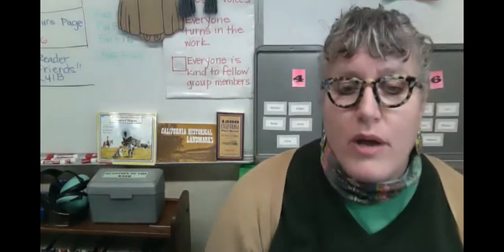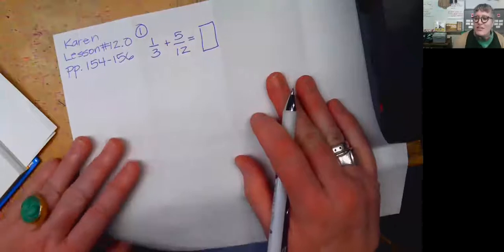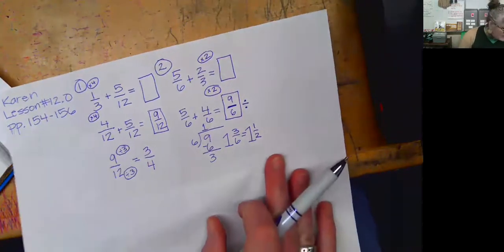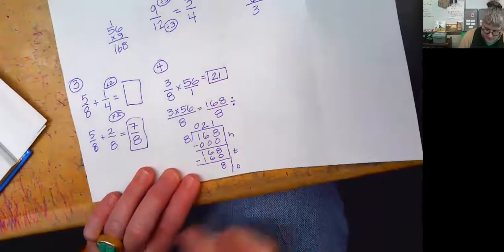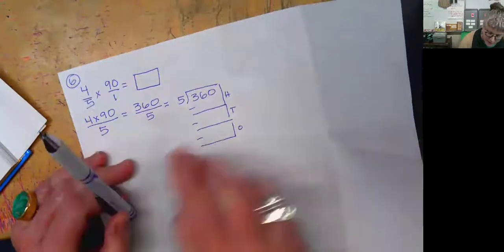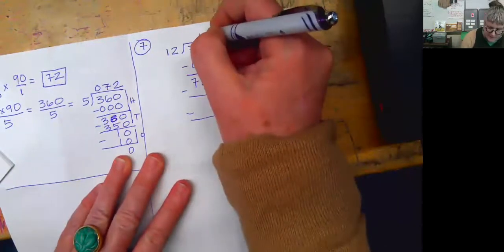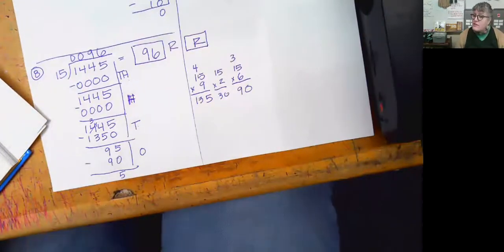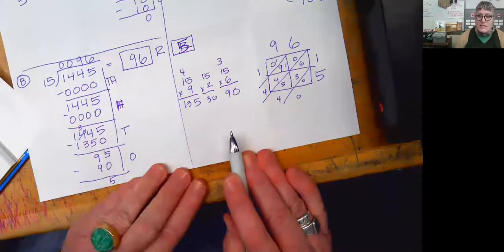Math Lesson #12 0 page 154 to 156